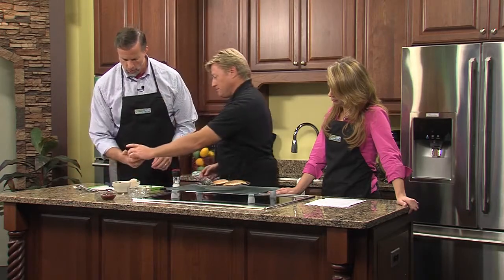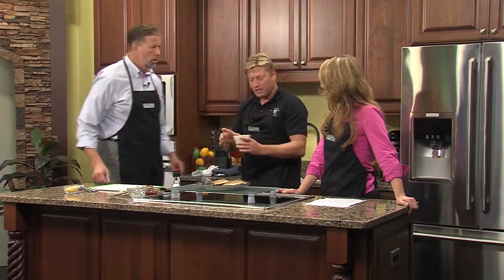Thursday, October 4, Segment 7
Martin Fish Company